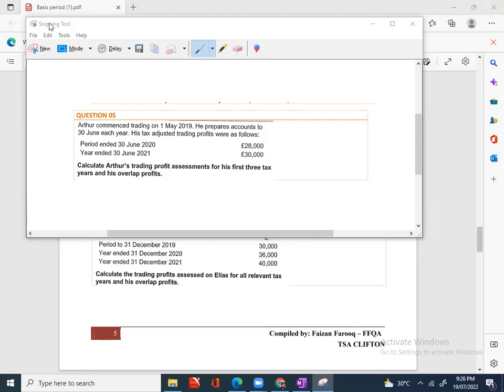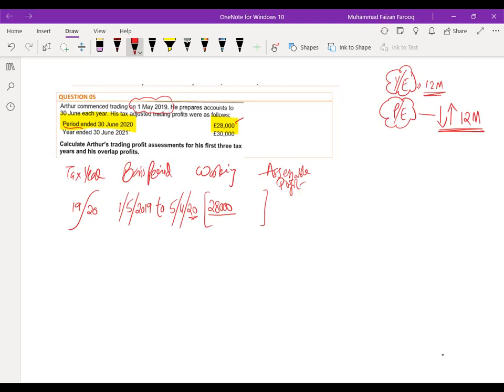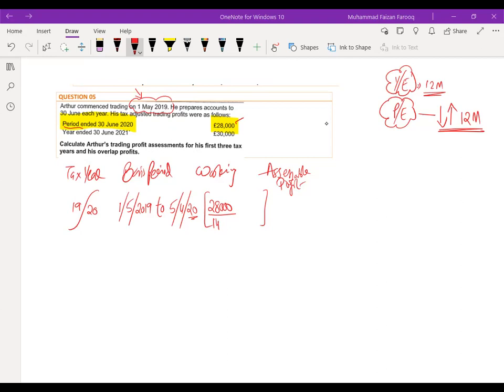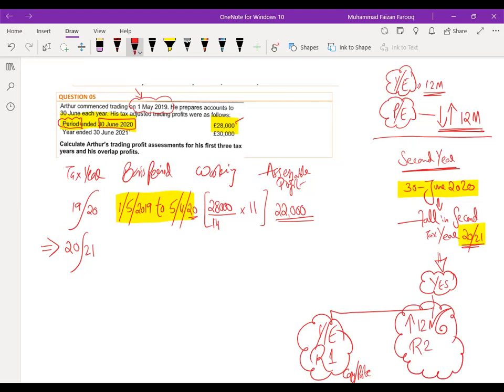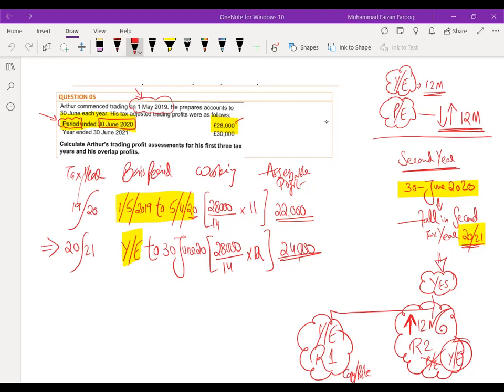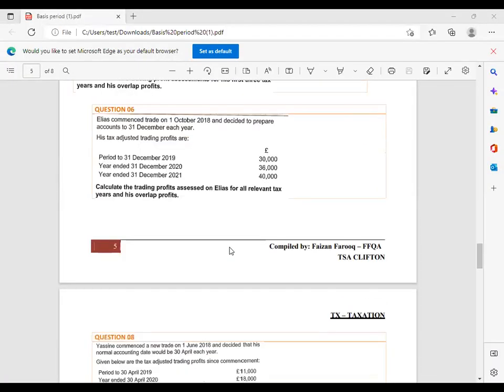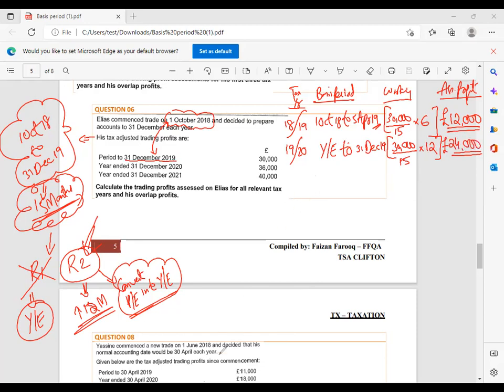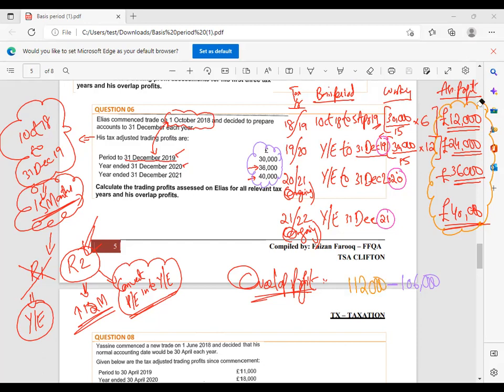Basis of Assessment_ Part 02 – ACCA Taxation (TX-UK) Exam FA2021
Do you know how to apply Basis Period Rules as per the rules stated in UK tax for the  tax year 21/22.